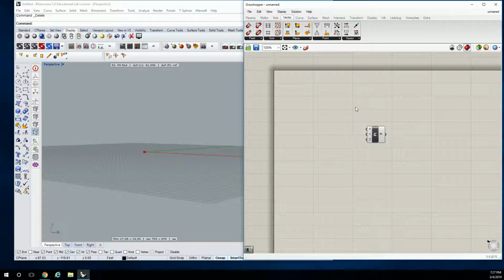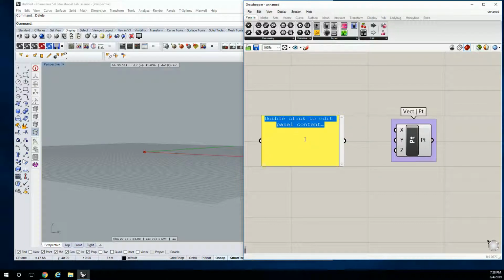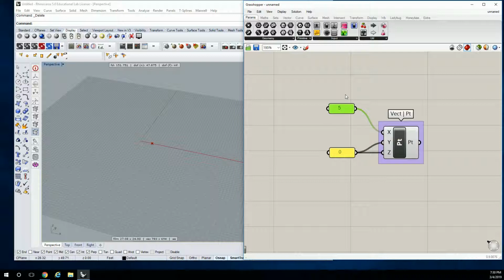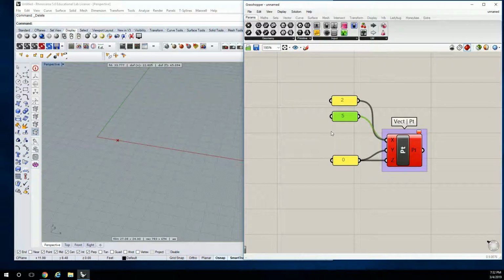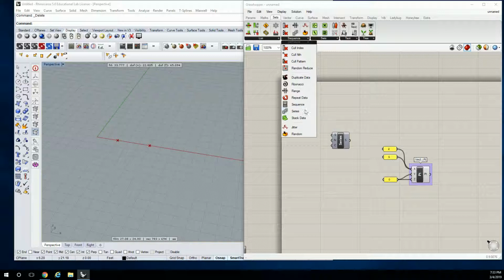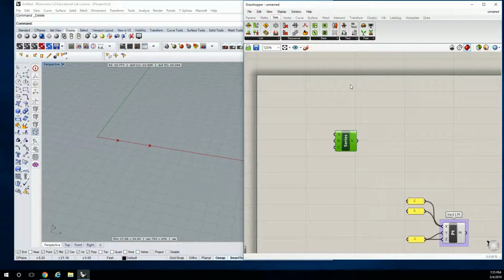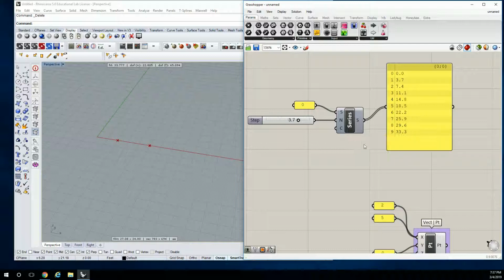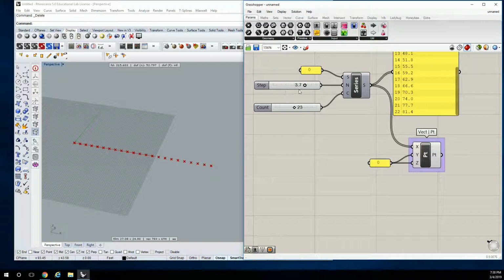03 - Grasshopper for Rhino Number Series for Point Sets